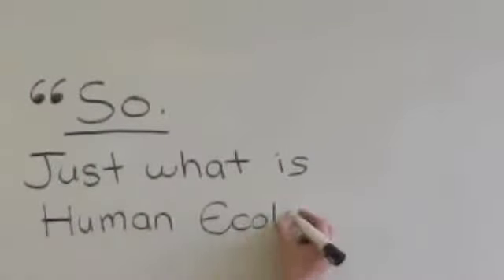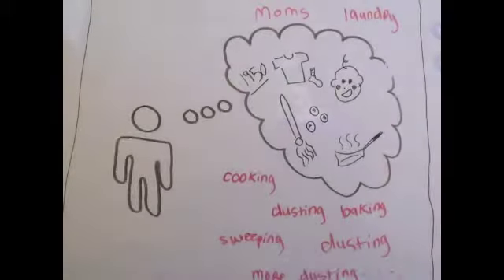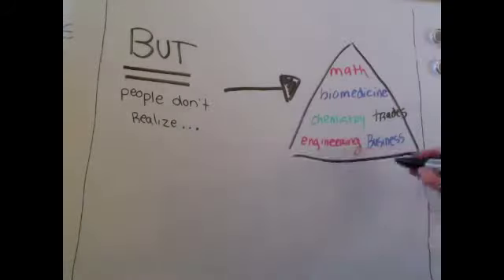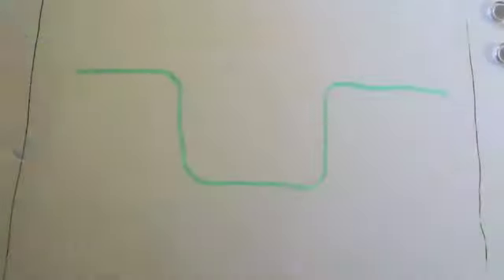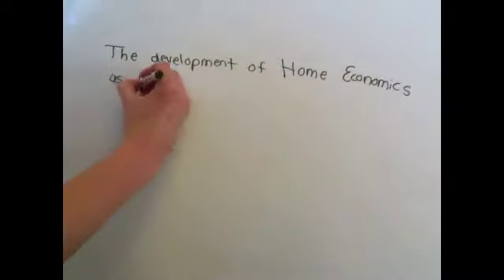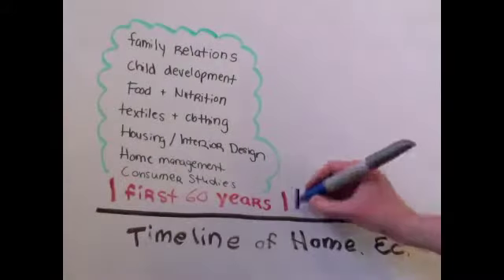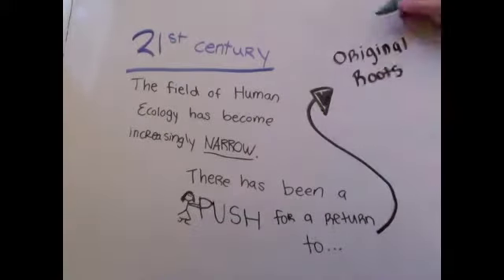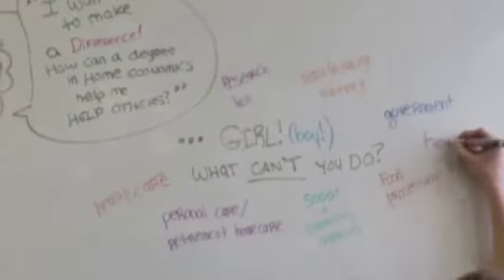Bridging the Gap: The Challenge PHEc's face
The field of human ecology is vast and constantly changing. There is also a large gap between "what people think" the field is and "what it actually is" and the challenge PHEc's face is bridging this gap. Maybe the answer lies in returning to our roots?

This video was created by students in Dr. June Matthew's HE 2222 class.